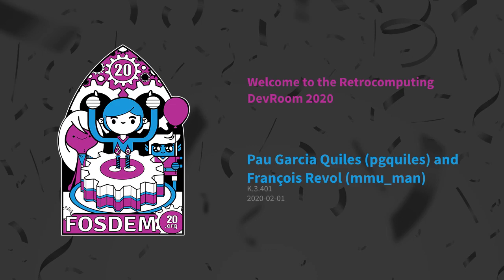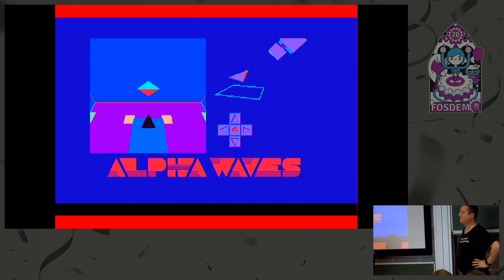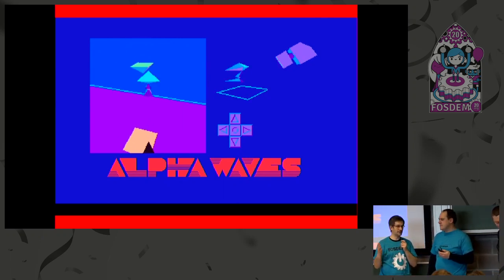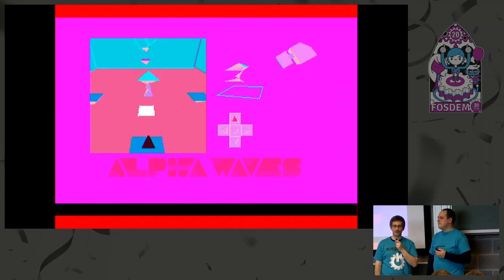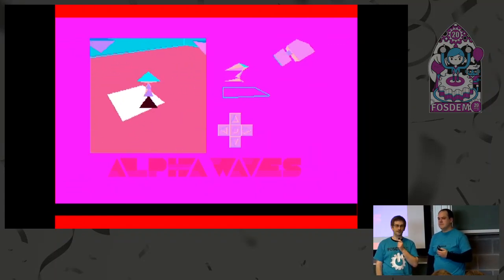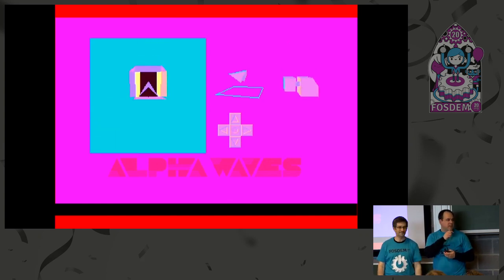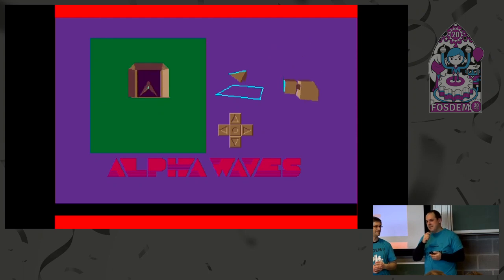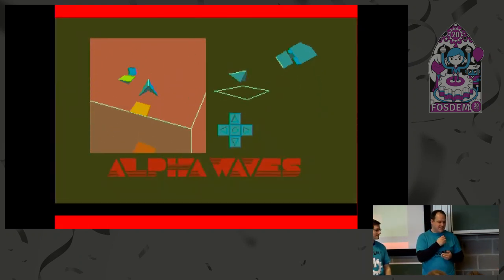Welcome to the Retrocomputing DevRoom 2020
by Pau Garcia Quiles (pgquiles) and François Revol (mmu_man)

A quick introduction to the 3rd edition of the retro-computing devroom.

Room: K.3.401
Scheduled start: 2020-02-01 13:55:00